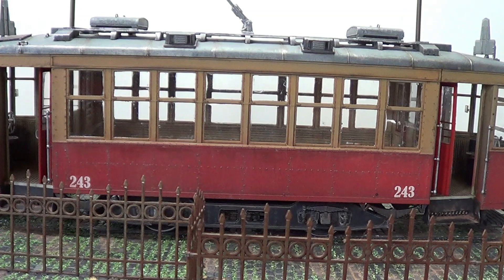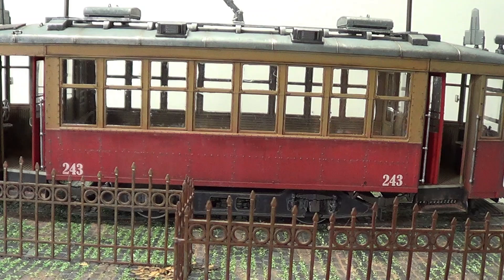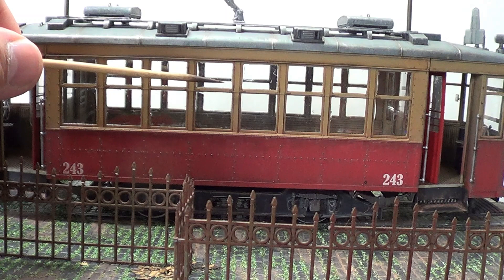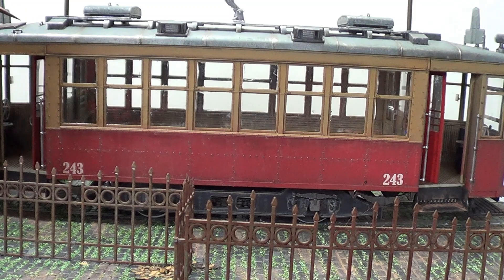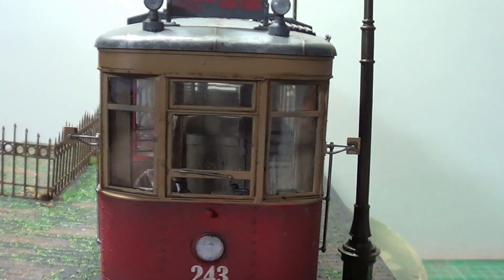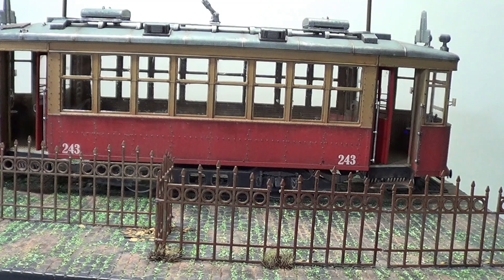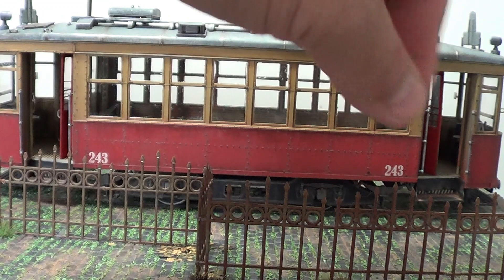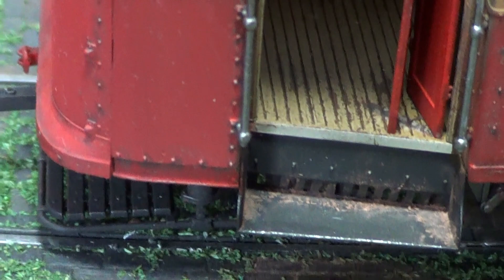MINIART X TRAM and diorama base ( final reveal )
miniart x tram final reveal fantastic kit no problems with fit all built straight out the box thanks for looking